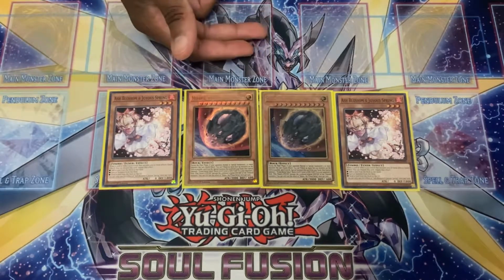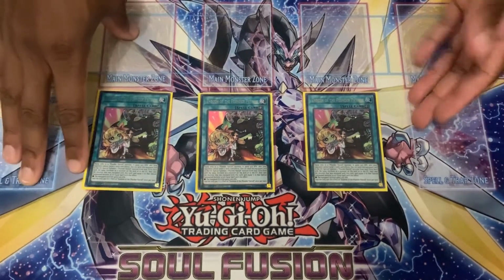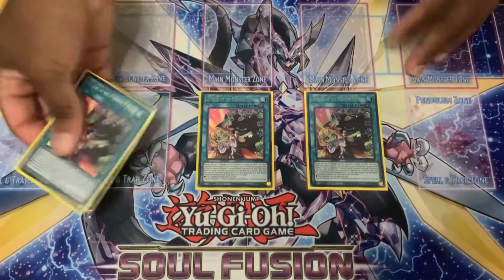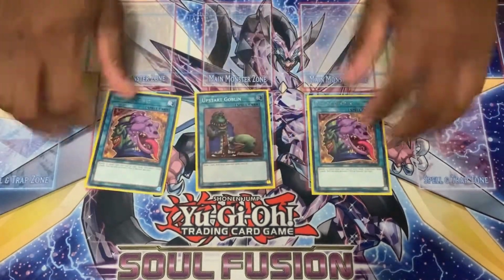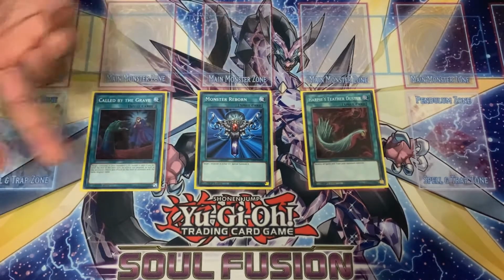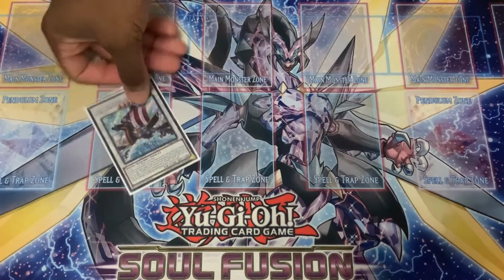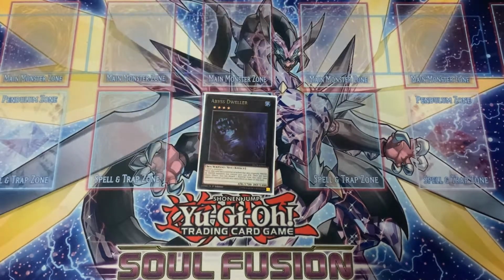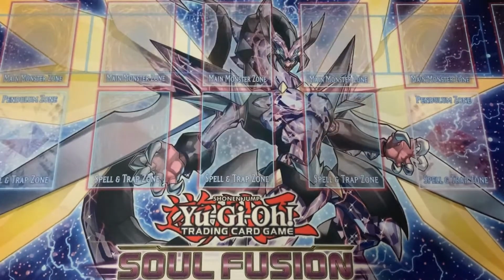Plunder Patroll Update August (2021)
I so want this deck to be viable!! However with the incomplete roster of monsters Plunder Patroll is somewhat difficult to do so with their main gimmick centring around your opponents attributes. However still one of my top 5 favourite decks!!

Chapters
0:00 Introduction
0:32 Signature Intro Clip
0:39 Deck Profile and Discussion
10:07 Outro